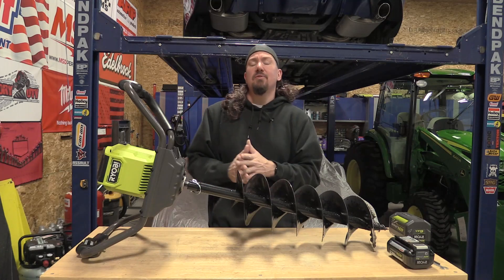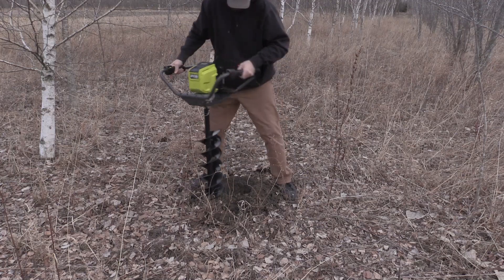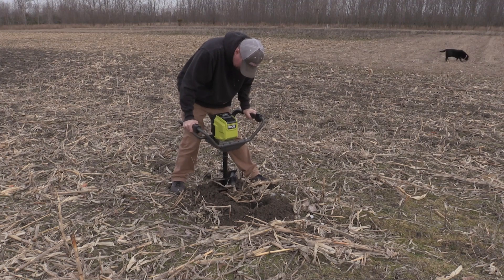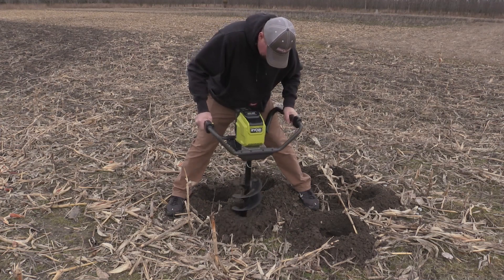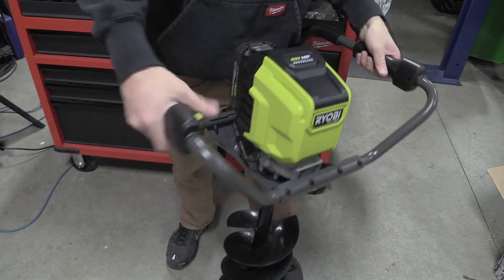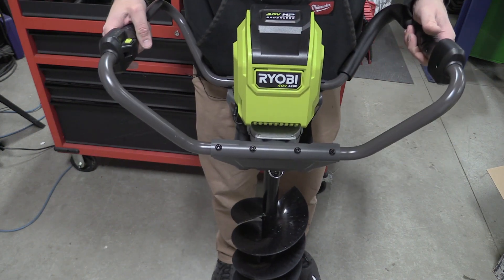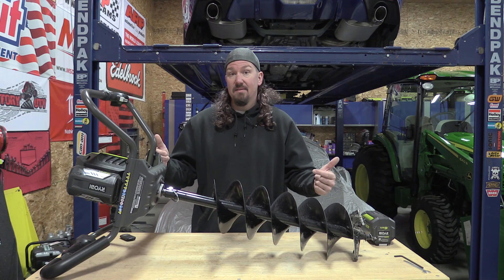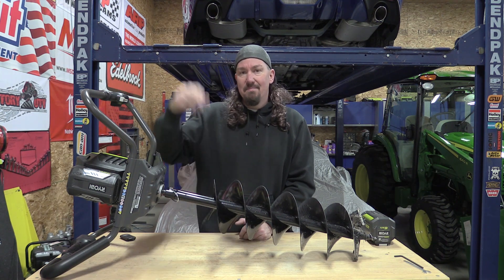Ryobi 40-Volt HP Brushless Earth Auger with 8" Dirt Bit Review | Fence Post Machine!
Check Out The Ryobi 40-Volt HP Brushless Earth Auger with 8" Dirt Bit
If you are one of those people who have wrote-off the RYOBI 40-Volt tools, you might want to reconsider.  With a brand shake-up at The Home Depot, RYOBI has come out swinging with some new outdoor power equipment tools that are really spectacular.  This auger is one of those tools that is very impressive.

I wish this tool would have shipped with the new 6.0Ah battery, but the 4.0Ah that comes with it was more than enough power to throw me around in some heavy and semi-frozen ground.  This auger is a real machine!